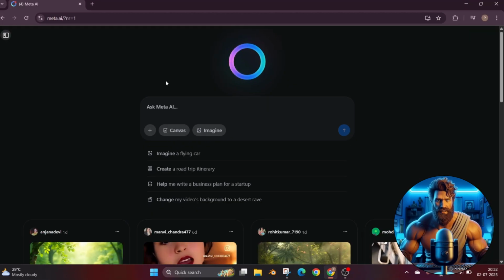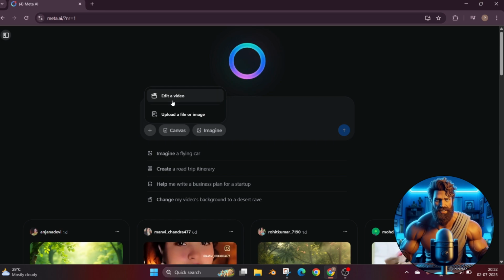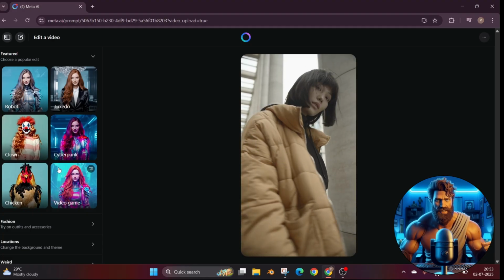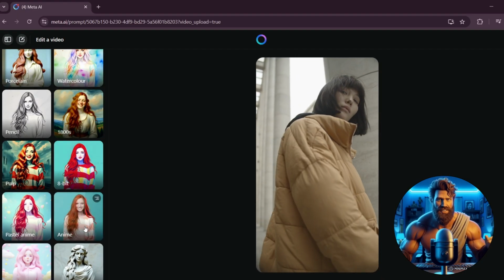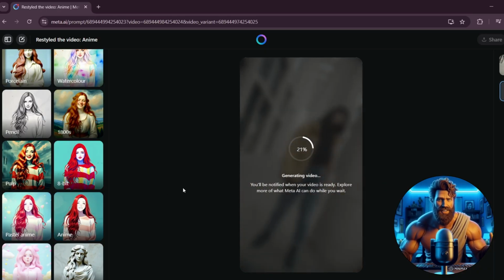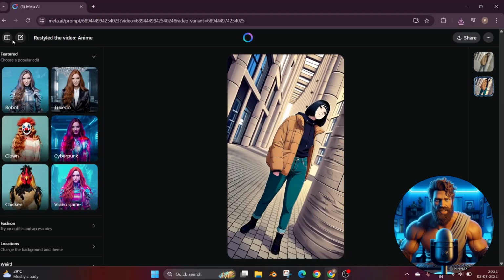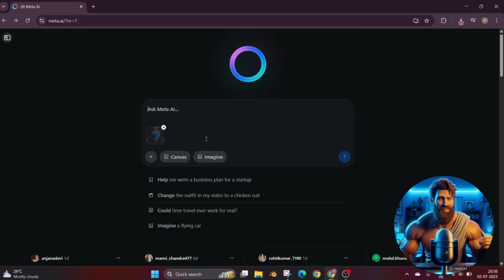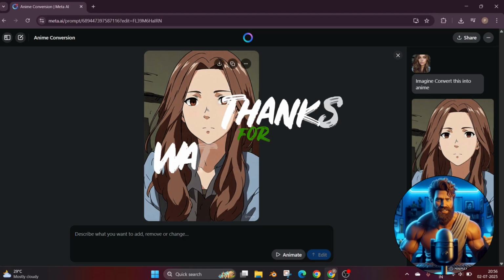Convert Videos into Anime Style for FREE Using AI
In this video, I’ll show you how to easily convert your videos and images into anime style using Meta AI—for free! Whether you want to give your content a Studio Ghibli-inspired look or try a more modern anime style, Meta AI makes it super simple. I’ll walk you through the entire process—from logging in, uploading your video or image, choosing the anime filter, and generating the final result. You don’t need any editing experience—the AI does all the work for you. You’ll also learn how to download your anime-style creations directly to your device.